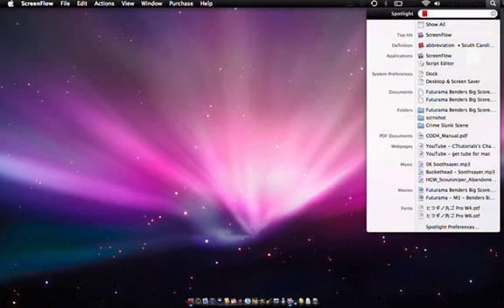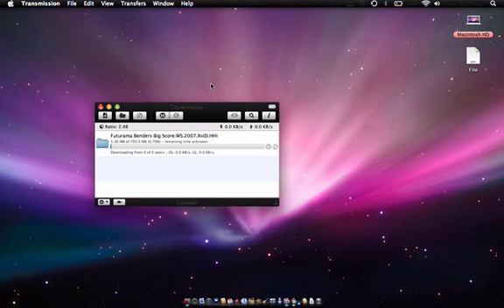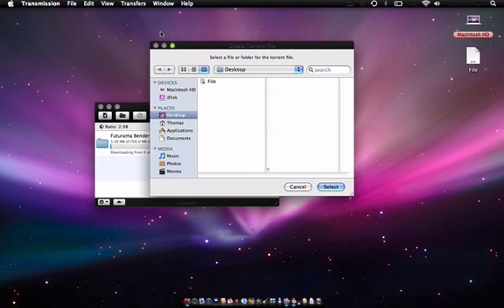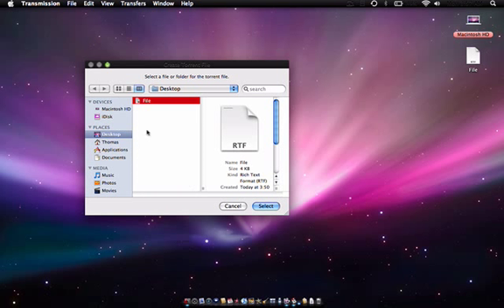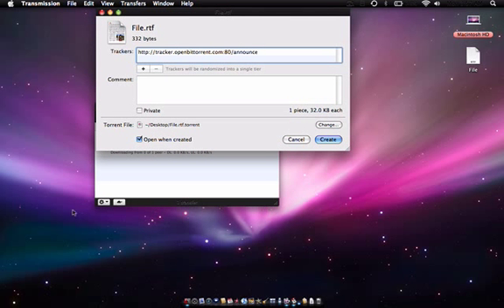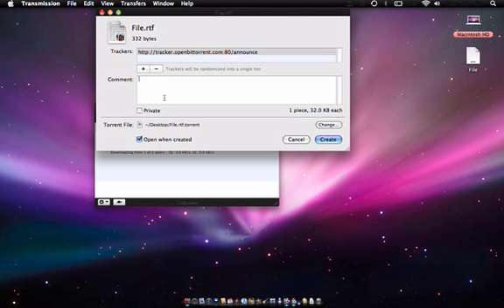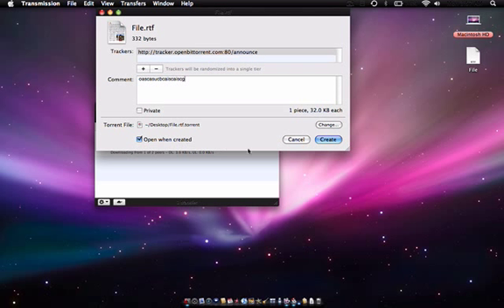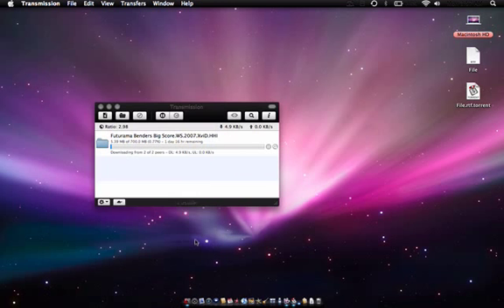How to make a torrent file on mac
a great torrent uploading web site